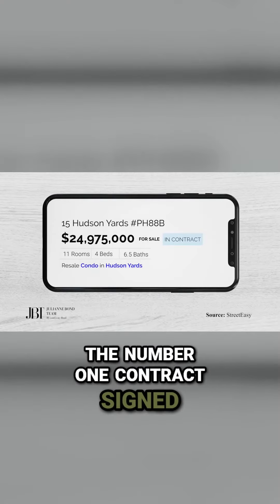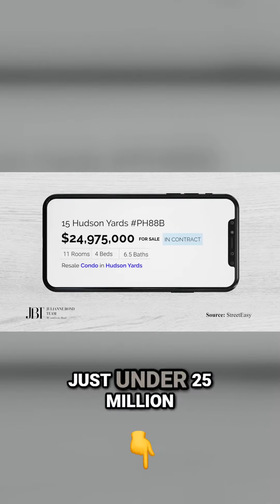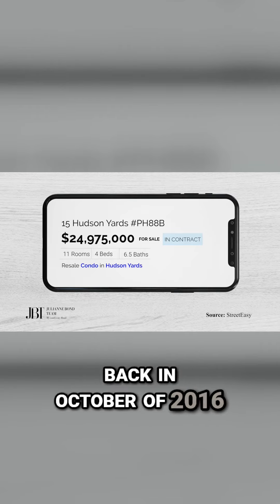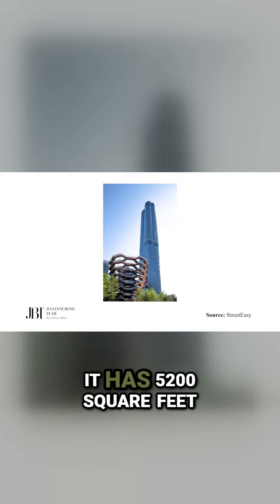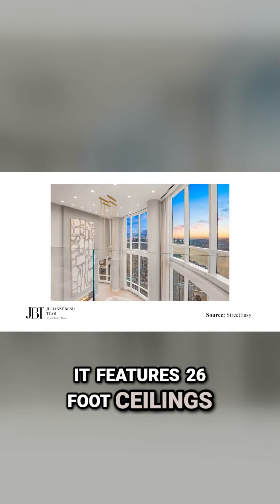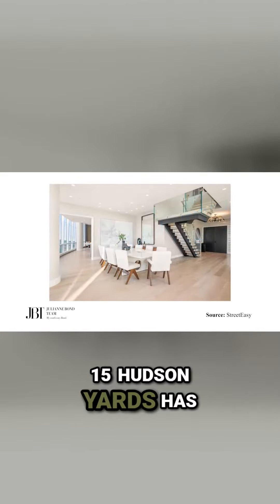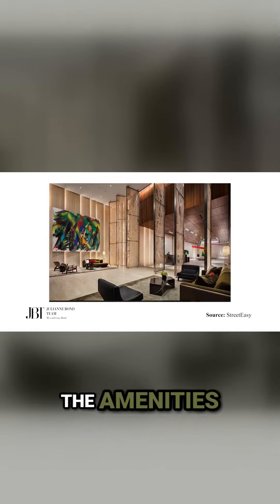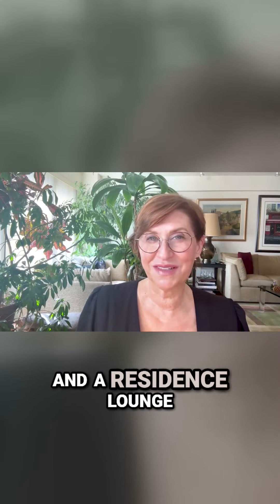#1 LUXURY home listed in NYC this week!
Each week I bring you the very latest news about the New York City Real Estate Market —from the Luxury Market, to the Manhattan Market, to the Brooklyn Market — everything from the Top Contracts Signed, Market Pulse, Liquidity Pace, Supply, Demand, Takeaways & Advice, and more. Why do I do it? Because as a Sotheby’s International Real Estate broker advising clients with their real estate needs for the last 22 years, I well understand the challenges of the NYC market and that whether you are buying or selling, the more you know, the more successful you will be. I want you to be informed so that you can make great decisions. Thank you to Olshan Luxury Report, Urban Digs, and StreetEasy for this week's sourced information.